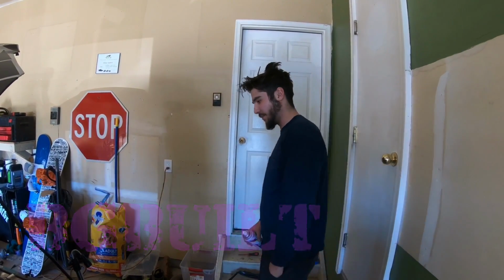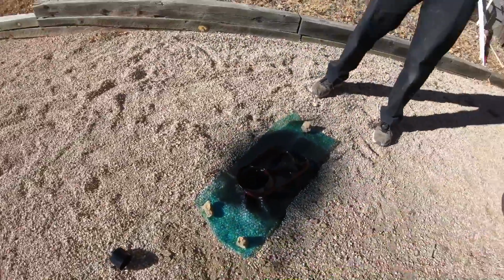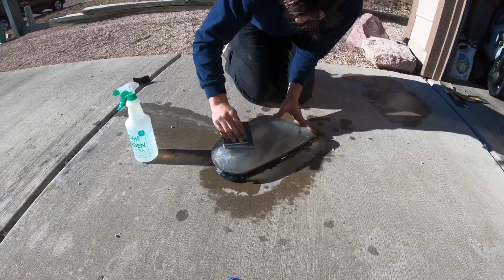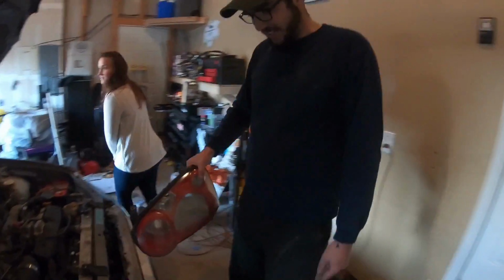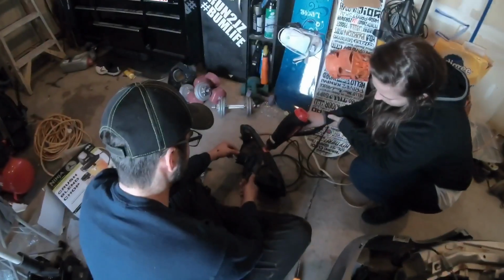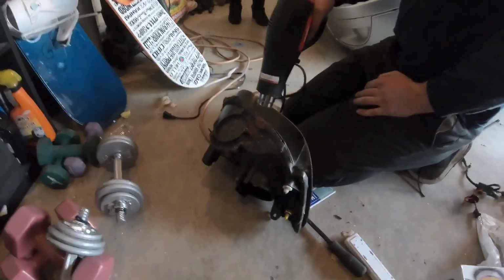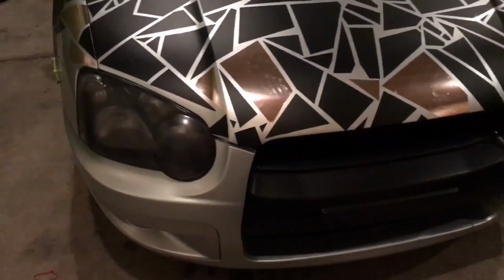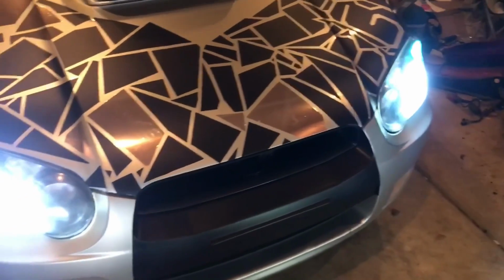Subaru WRX Headlight Restore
Removal and restoration of the headlights on a Subaru WRX Wagon
Full restore with painting, wet sanding, and lens clearing (also tinting)